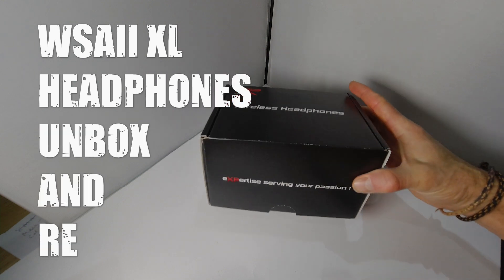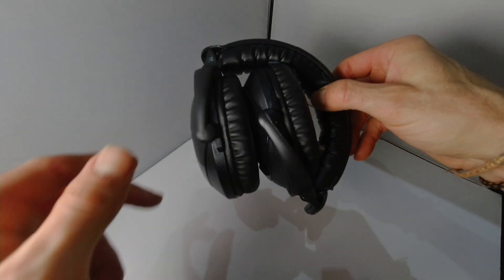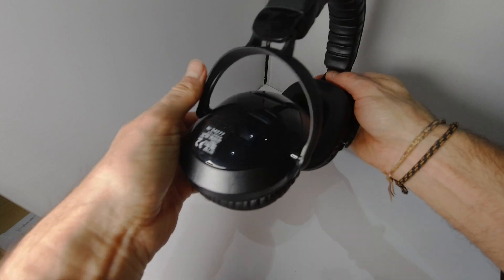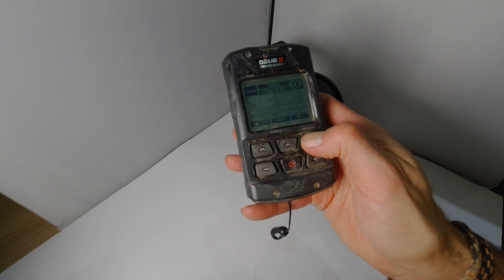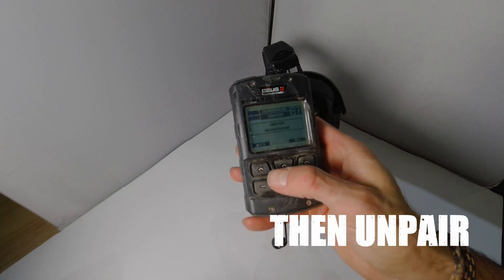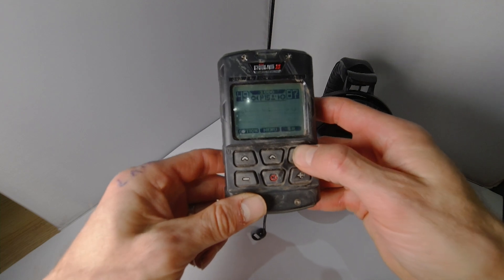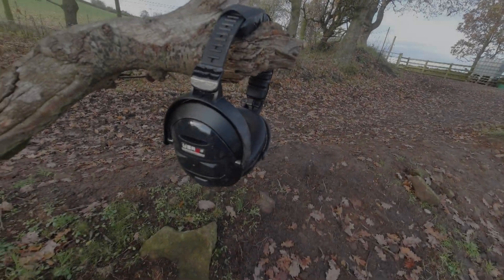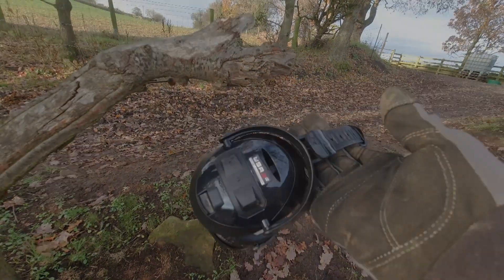XP WSA II XL Headphones Unboxing And Instructions- Metal Detecting UK / XP Deus II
Unboxing of the XP WSA II XL Headphones.  How to pair your XP WSA II XL Wireless Headphones with the Deus II remote and a short review.

XP WSAII XL Wireless Headphones for DEUS II

How To Metal Detect & Use A Metal Detector
XP Metal Detectors Tips
real metal detecting
metal detecting uk
metal detecting Yorkshire
treasure hunting